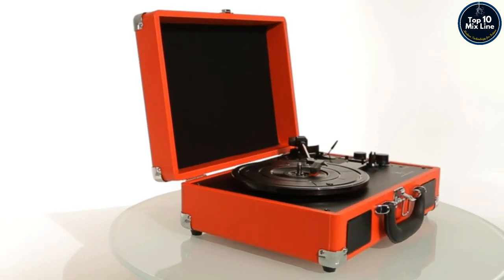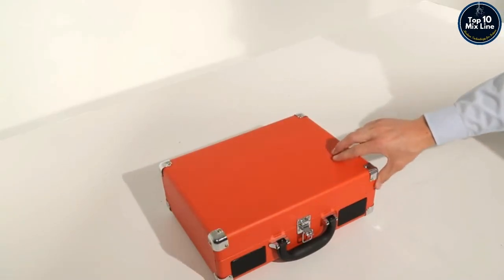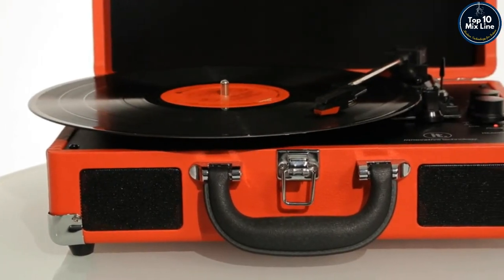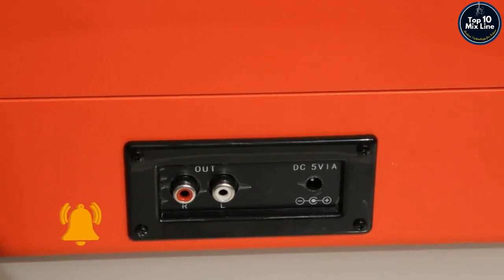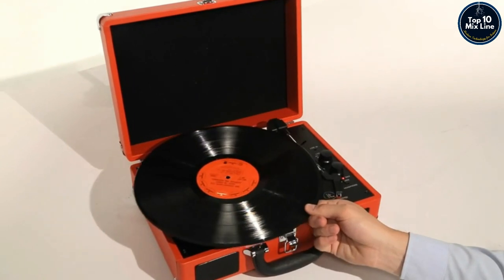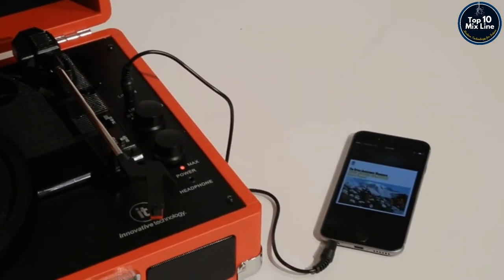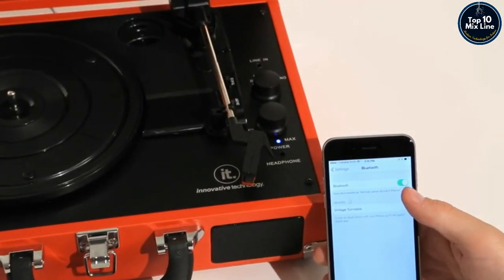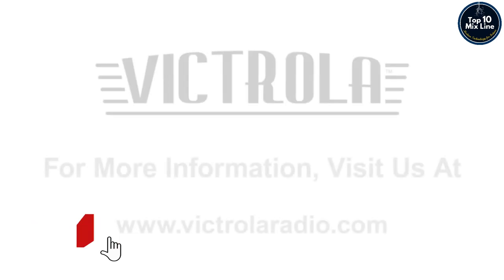The Victrola BT Suitcase Turntable! Unboxing & REVIEW!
✔The main objective of this channel is to introduce products with the latest technology.

✔If you want to know more about new technology products, Join with our